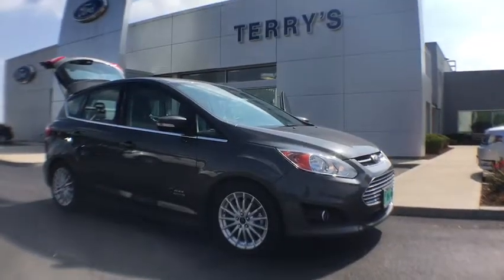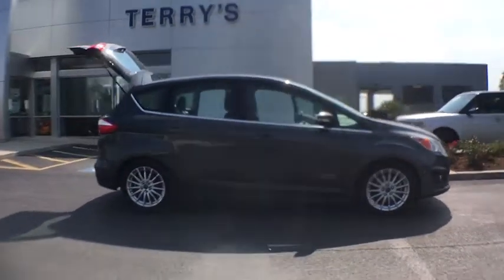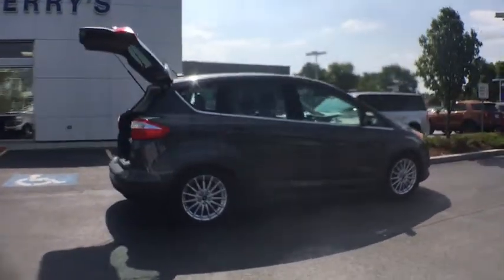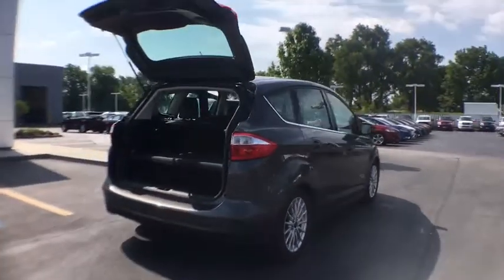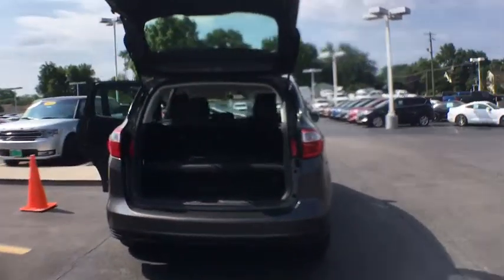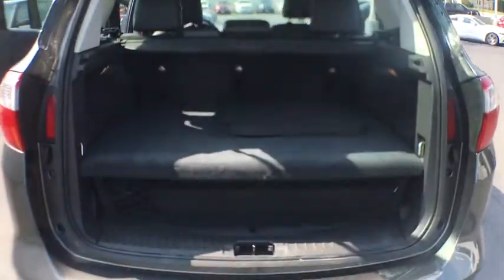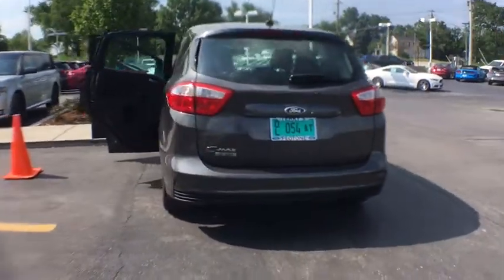2015 Ford C-Max Energi Bourbonnais, Frankfort, Matteson, Manteno, Manhattan, IL 29092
2015 Ford C-Max Energi
Terry's Ford: Servicing Bourbonnais, Illinois near Frankfort, Matteson, Manteno, and Manhattan, IL
2015 Ford C-Max Energi SEL - Stock#: 29092 - VIN#: 1FADP5CU9FL102712

Terry's Ford
363 N Harlem Ave
Peotone IL 60468